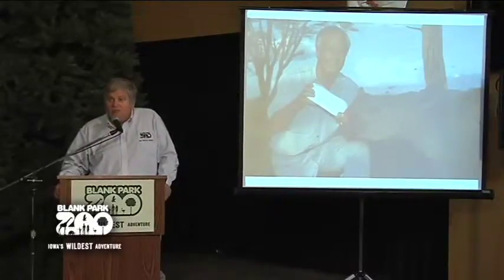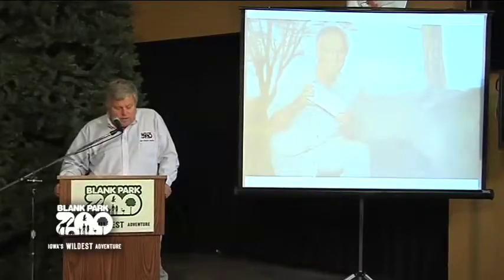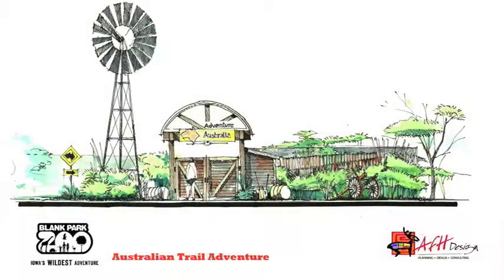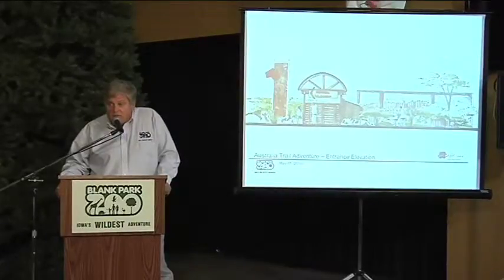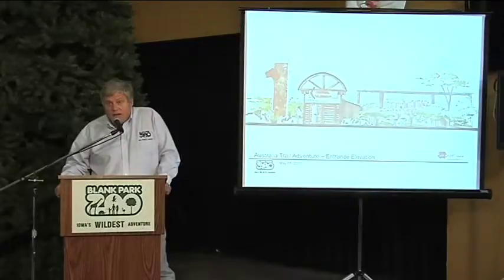Fall Events Announcement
Watch Blank Park Zoo's press conference announcing fall events!  The Blank Park Zoo will have Safari Splash, Australian trail construction, feed an ostrich experience, and much more, including the zoo's biggest announcement: Jack Hanna at the Blank Park Zoo on September 29th!  For more information on all of the events at the Blank Park Zoo, (Press conference date: 7-29-10)